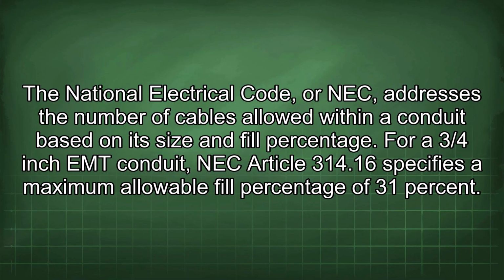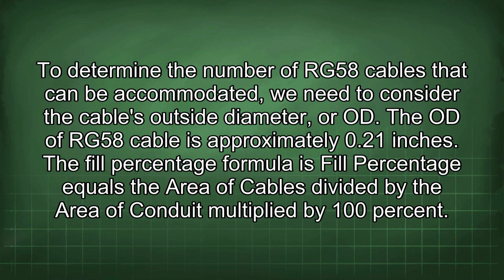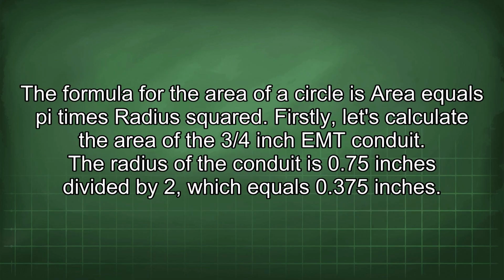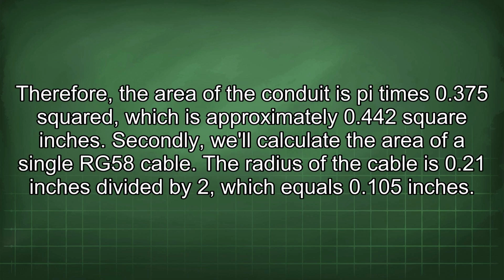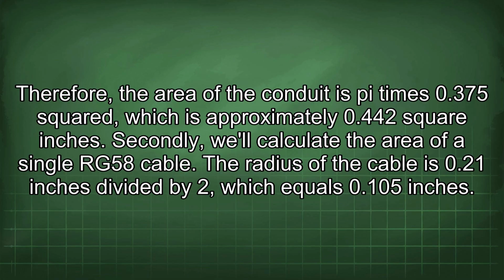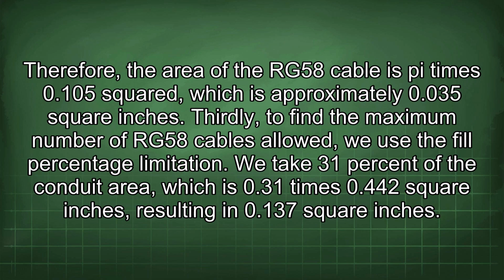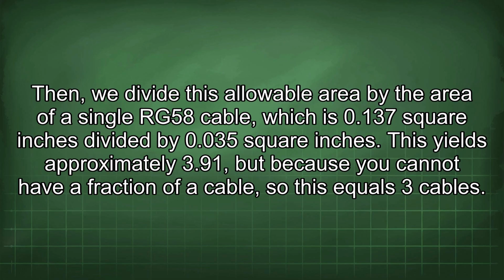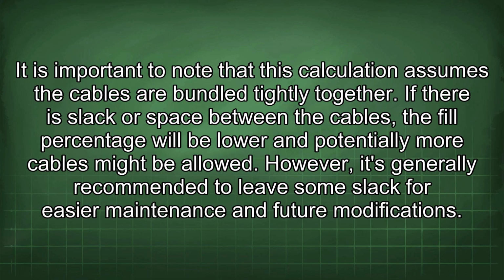Conduit Fill Capacity Determining RG58 Cable Count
Determining the number of RG58 cables allowed in a 3/4 inch EMT conduit using NEC guidelines. This video explains how to calculate conduit fill based on cable diameter and conduit size. It also covers important considerations like temperature ratings and best practices.